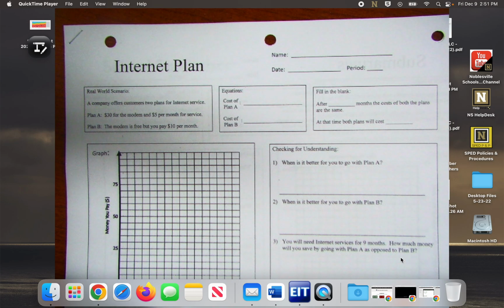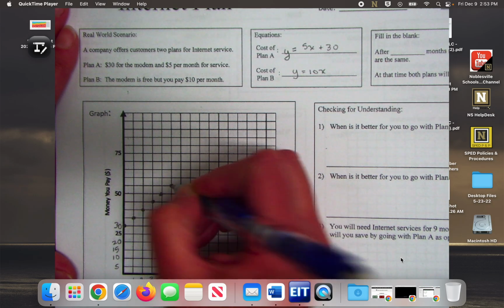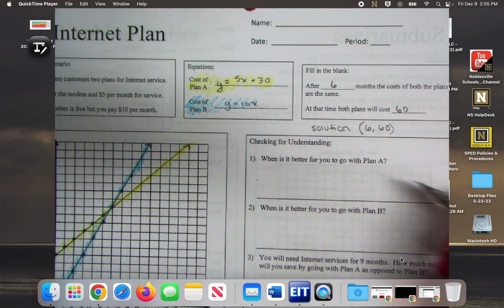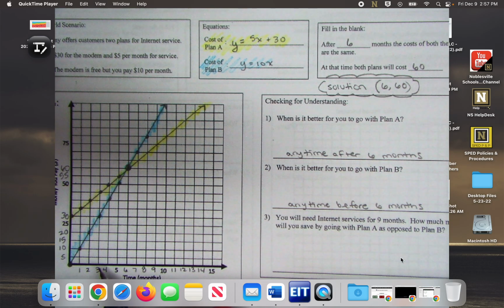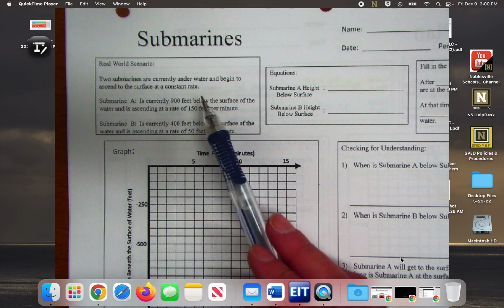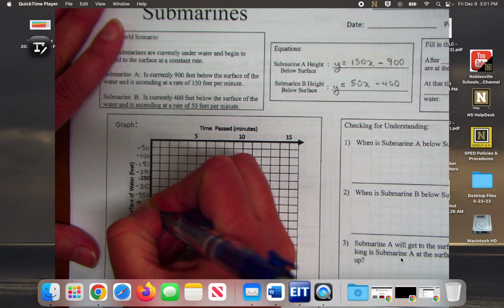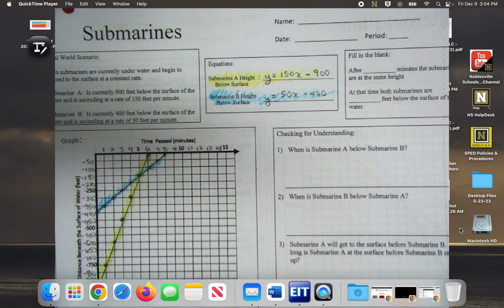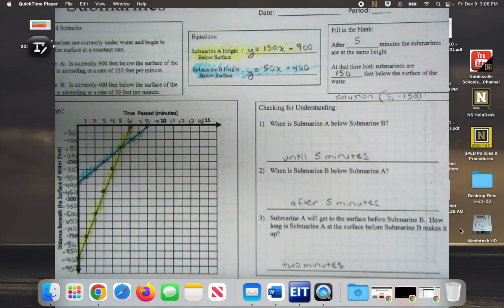Algebra - Week 17 Solving Systems by Graphing (part 1)